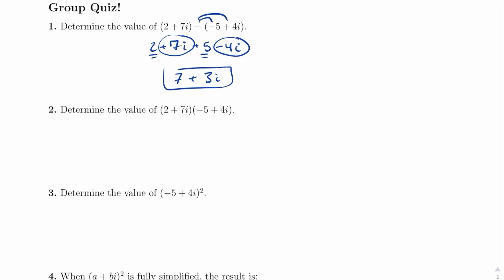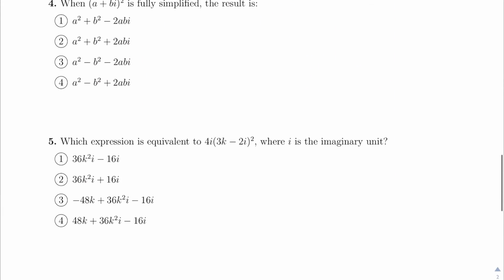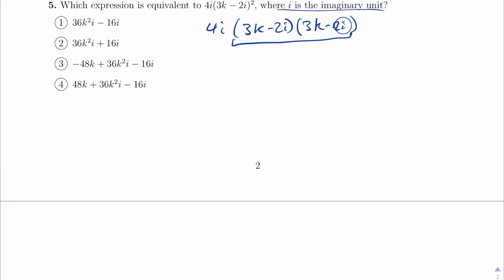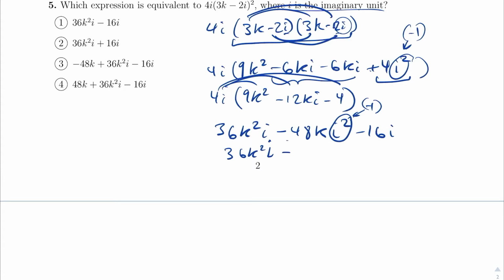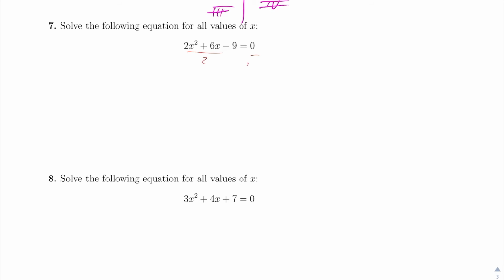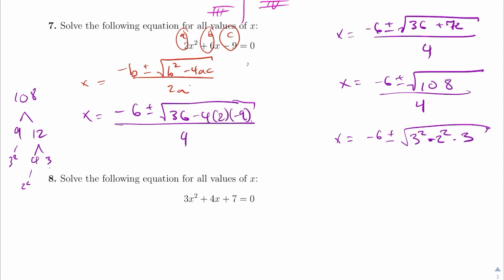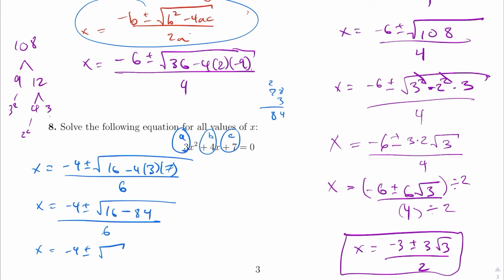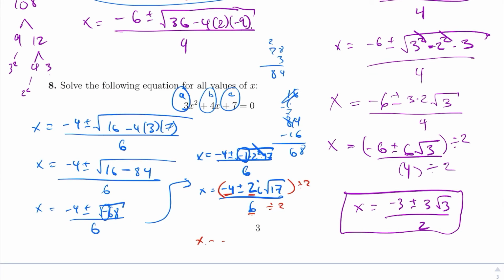A2 - 2019 - U5 - Group Quiz